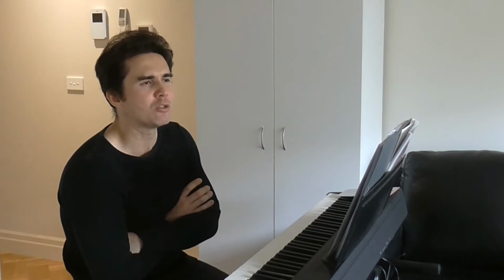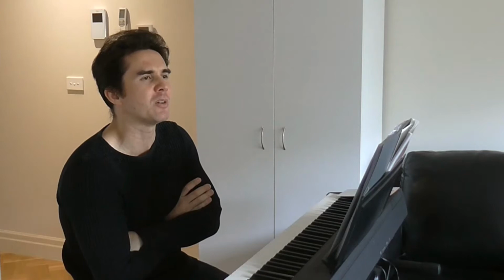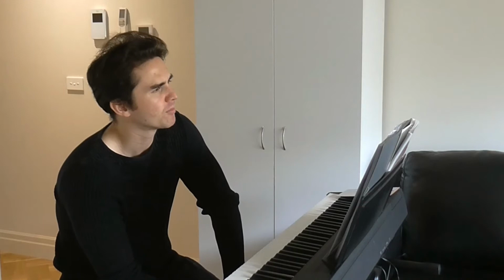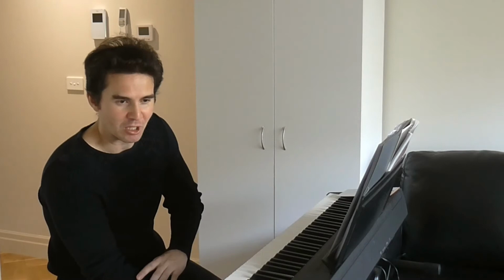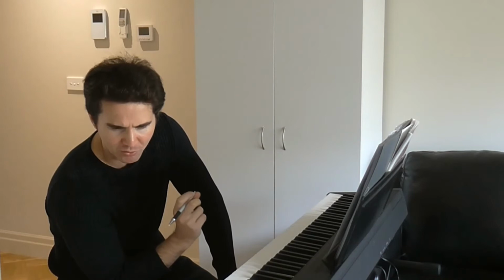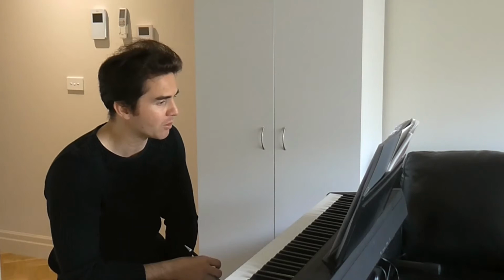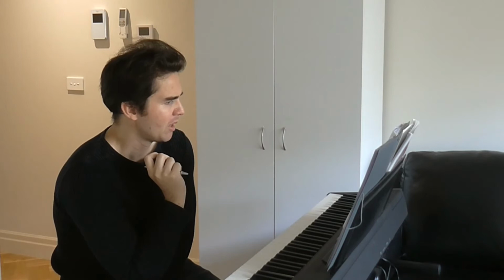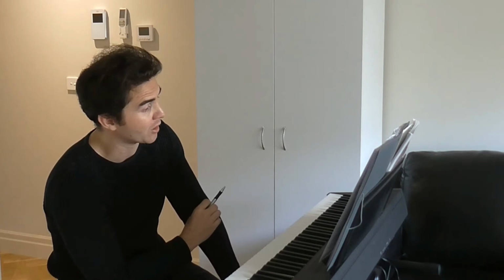A Piano Master Class With Adam Simpson – 30 Mins | Adam Needs A Haircut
Hi everyone! Here I have a full 30 minute piano lesson which is pretty much just like watching a master class. All of the details, highlights are just below. I hope you enjoy it!

1:12 – Loosening up the fingers, scales – B minor, C Major and A Minor.
2:00 – Complements!! Adam always praises his students when they do something really well!
5:35 – Adam showing his perfect pitch skills, knowing what scale the student is playing just by hearing it!
7:15 – Making both hands playing nice and even.
8:10 – Really fun piano piece – movie music – “Amelie” by Yann Tiersen.
8:48 – Adam writing down notes to help the student with their playing.
10:50 – Applause!! Woooooooooooooooooooo!!
11:05 – Applause!! Adam ALWAYS says the great things first and then helps the student.
12:10 – Maintaining a steady tempo for the whole piece.
14:10 – Same as the above.
15:45 – Practicing a specific section, not always starting from the beginning.
16:30 – Adding in a tempo.
17:15 – Adding in dynamics.
17:45 – General main focus for the lesson.
21:55 – Focusing on rhythmic consistency.
23:48 – Adding in beautiful musical detail – resolving phrases.
25:30 – Music games!